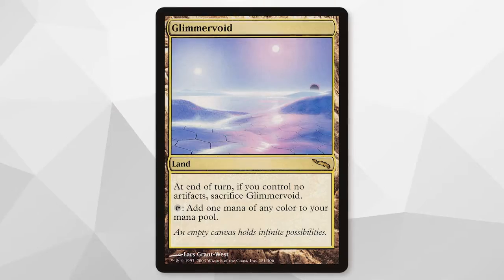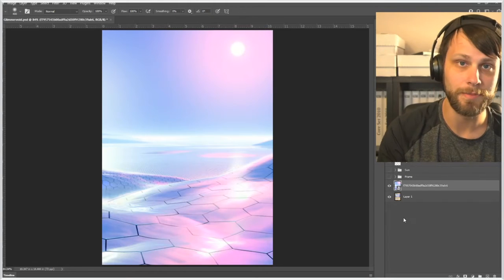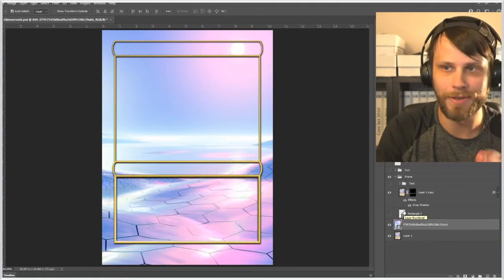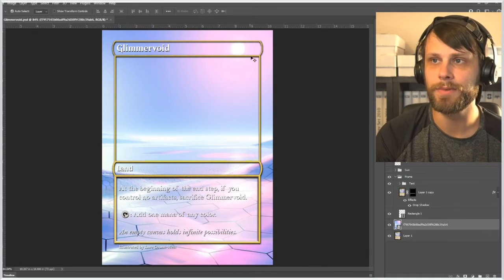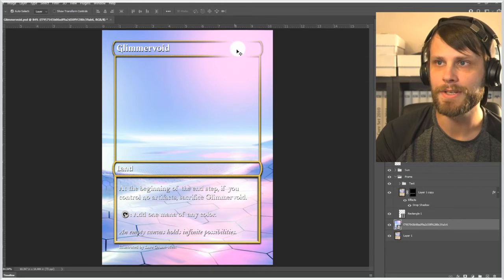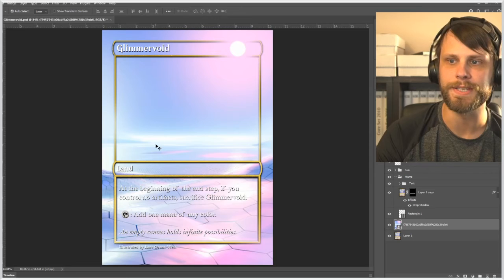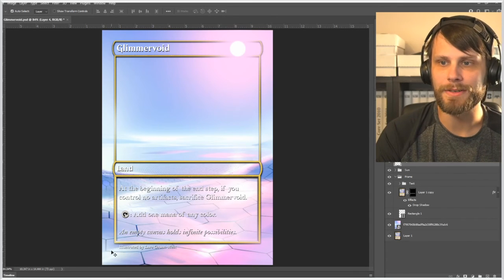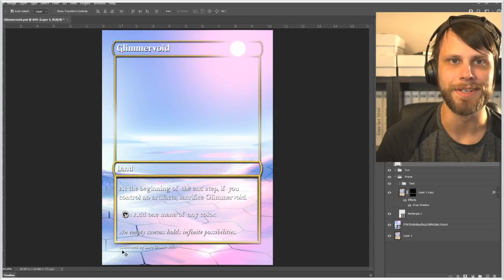MTG Digital Alter | Glimmervoid | Original Art by Lars Grant-West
Today we take a more conceptual approach to a beautiful piece, Glimmervoid. Let's take a look at what we did!